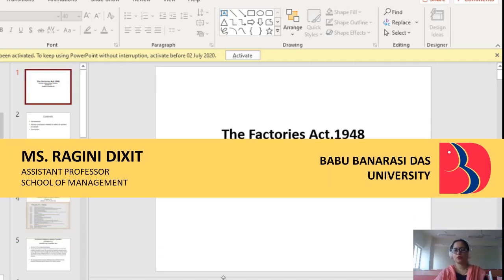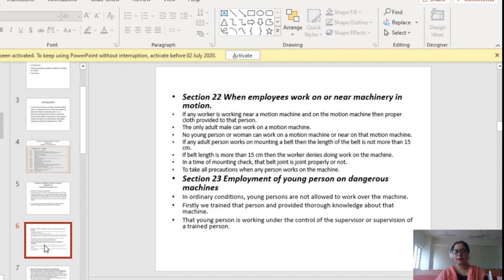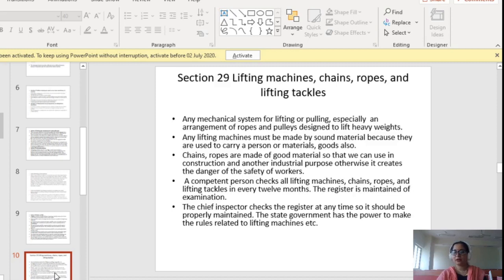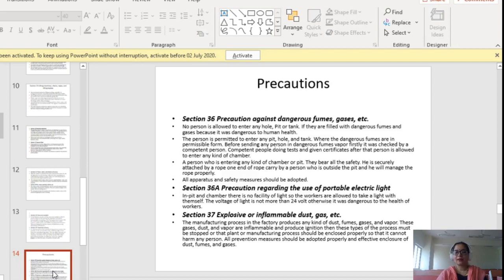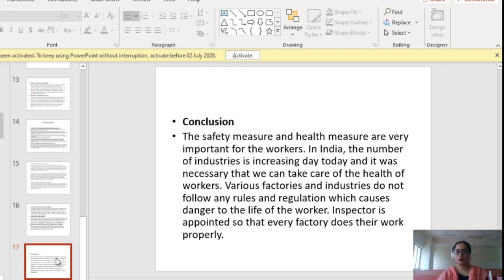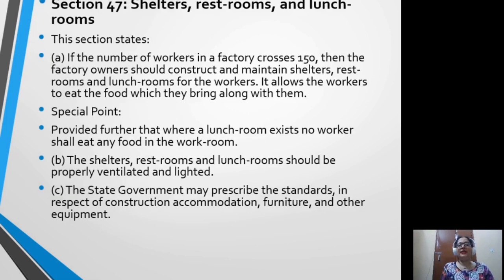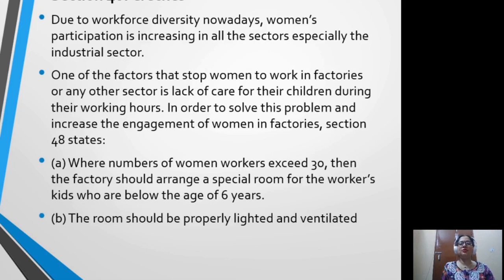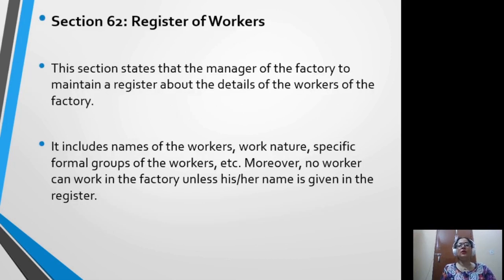BBA07 | LABOUR LAWS | UNIT 1 | LECTURE 2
Provisions related to Safety of workers under the Factories Act ,1948
Provisions related to welfare of workers and Concept of workng hours under Fatories Act,1948